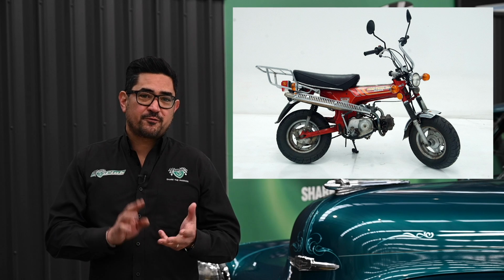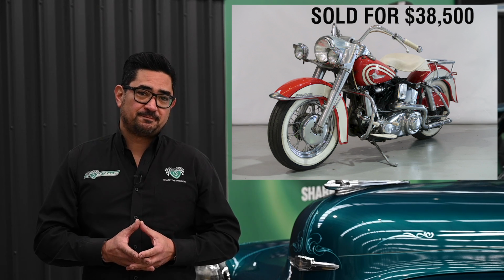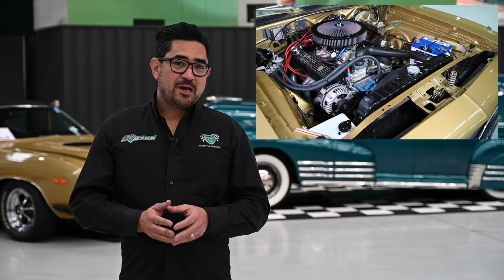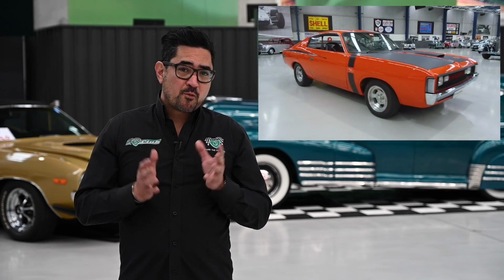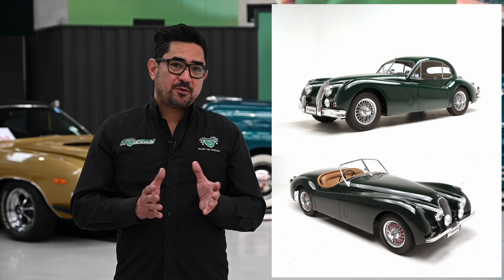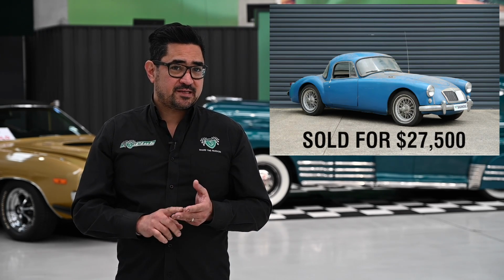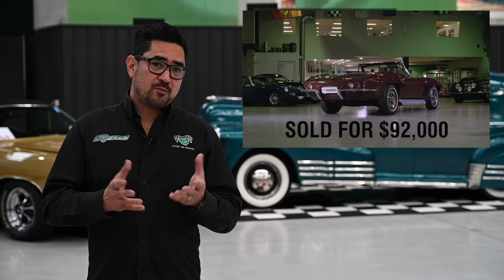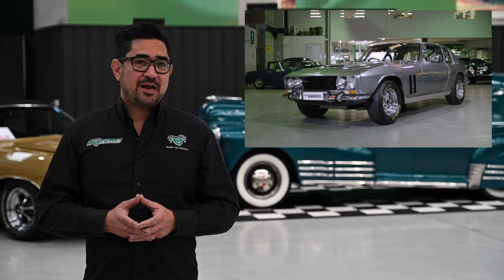Results Wrap Up - 2020 Shannons Autumn Timed Online Auction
We take you through some of the highlights of the 2020 Shannons Autumn Timed Online Auction.

Including:
Number Plates - NSW Numerical Number Plates '280' sold for $220,000
1969 Velocette Sportsman Solo 500cc Motorcycle sold for $39,500
1960 Harley-Davidson FL Duo Glide Motorcycle sold for $38,500
1972 Plymouth Barracuda 340 V8 Coupe sold for $53,351
1977 Porsche 930 Turbo Coupe sold for $164,500
1971 Chrysler VH Charger R/T Coupe sold for $99,000
1956 Jaguar XK140 Fixed Head Coupe sold for $125,000
1953 Jaguar XK120 SE Roadster sold for $151,000
1958 MGA 1500 MkI Coupe (Project) sold for $27,500
1936 SS Jaguar 1½ Litre Saloon (Project) sold for $18,500
1965 Chevrolet Corvette 327/350 HP Convertible (LHD) sold for $92,000
1968 Jensen FF MkI Coupe sold for $72,000